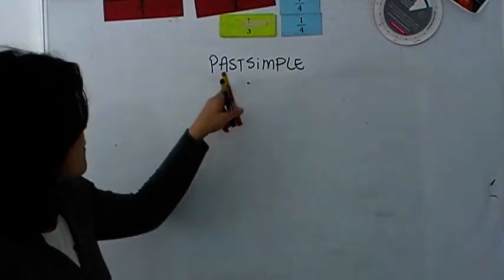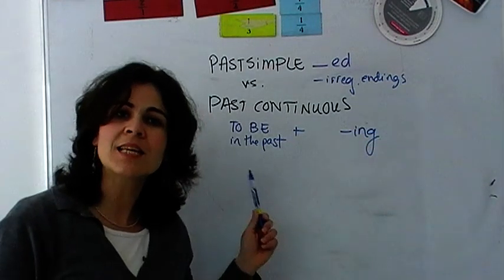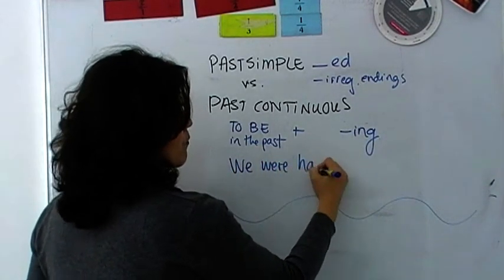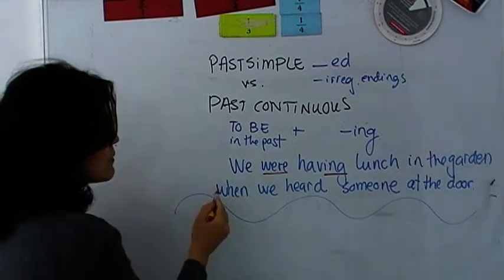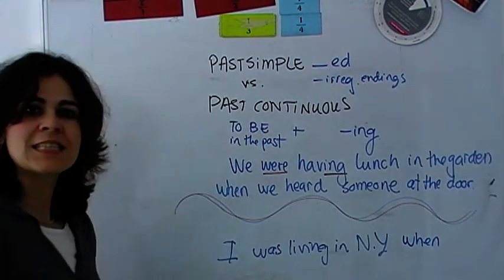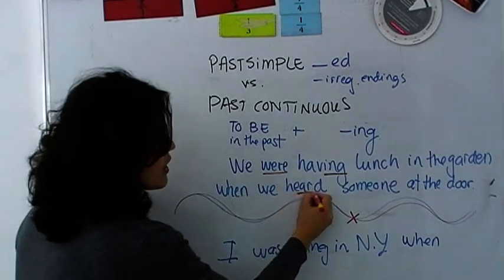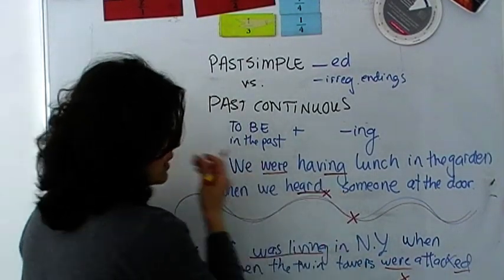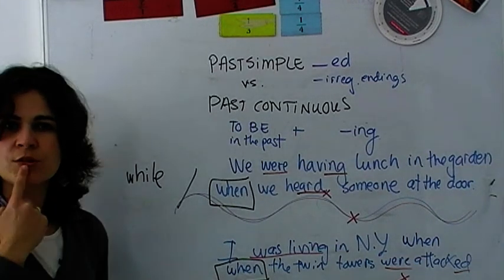IDI_B1_INT281_Past continuous